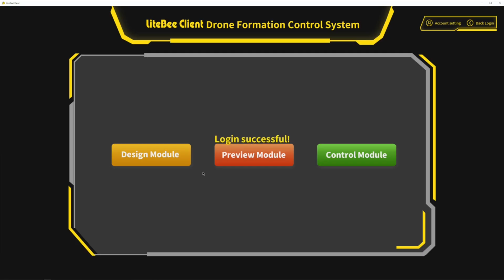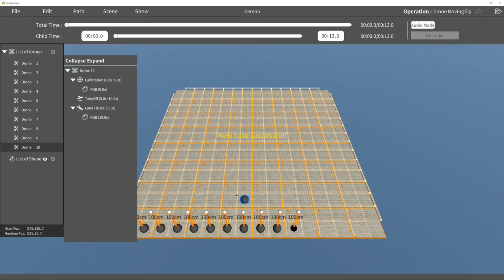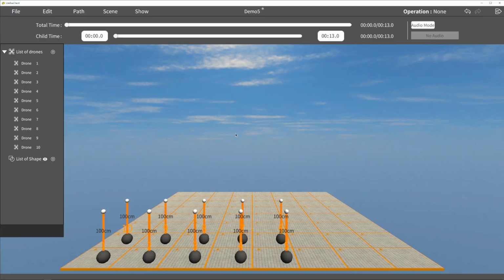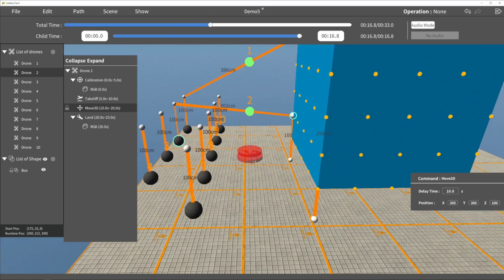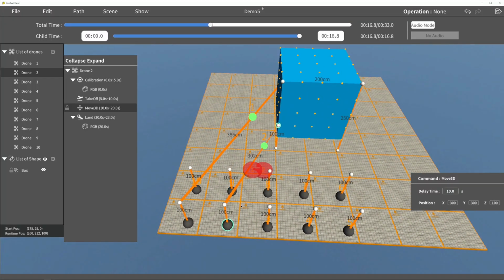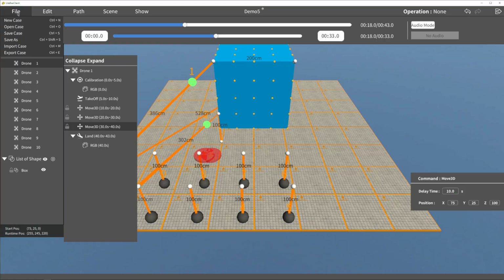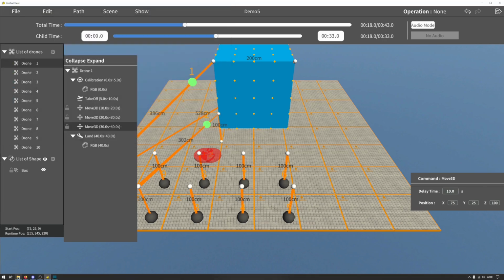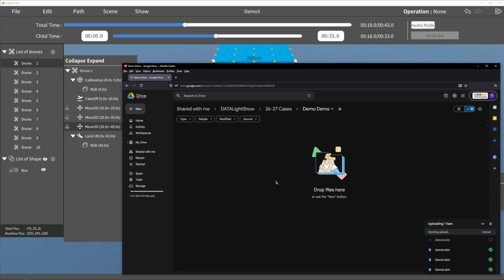MTHS Drone Racing | LiteBee Client Design Module Demonstration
This video demonstrates how to use LiteBee Client's design module for drone light shows for the MTHS Drone Racing club.

0:00 | Introduction
0:06 | Installation
0:40 | Case Setup
0:59 | Drone Arrangements
1:13 | Camera Controls
1:20 | Shapes
1:25 | Movement
1:35 | Collisions
1:53 | Landing
2:30 | Exports

"Drone Racing" ("This club") is an official club from the Design and Technology Academy ("DATA") in Monterey Trail High School ("MTHS").
This club is a student-led drone program which focuses on FPV flying, Drone Soccer, and lightshows.
This club is operated through Monterey Trail High School's Design and Technology Academy pathway under the Elk Grove Unified School District.

MTHS Trailivision: @Trailivision
Trailivision is not associated to this video or account. Trailivision is the Digital Media Arts pathway productions channel for MTHS.